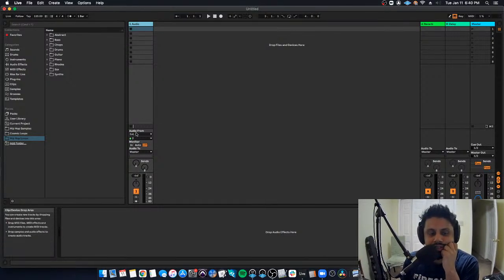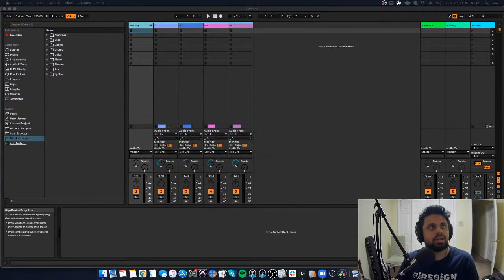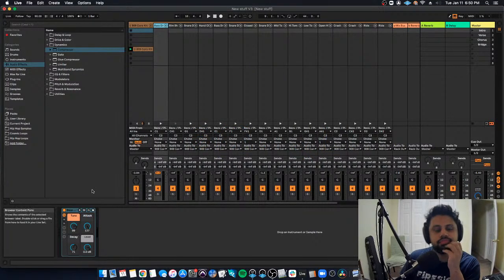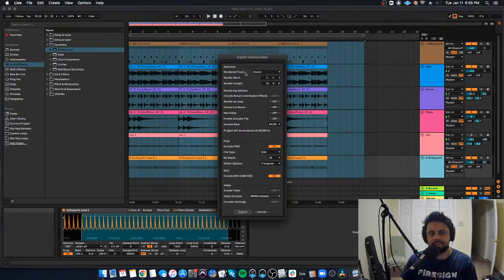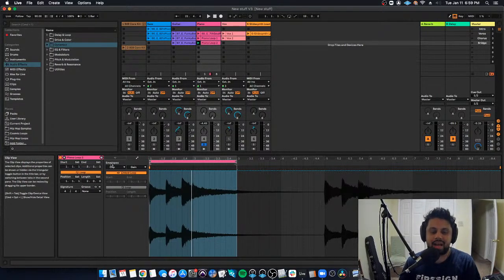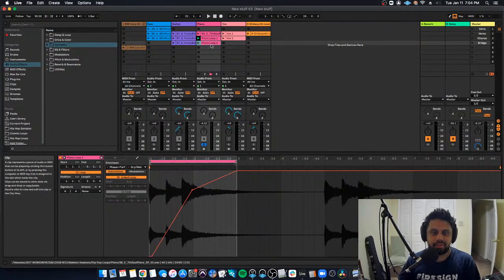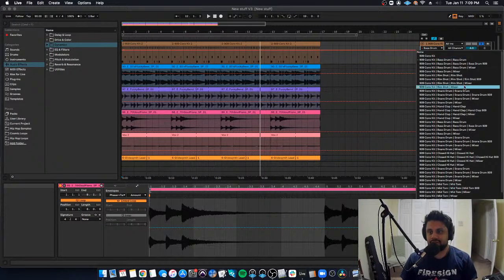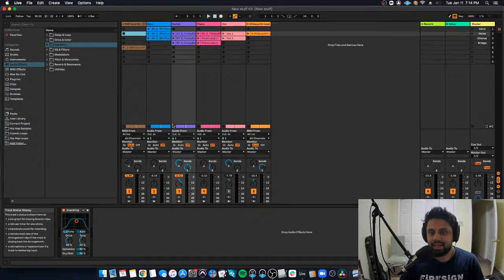Ableton Routing and Automation